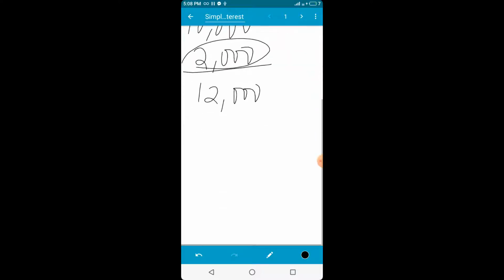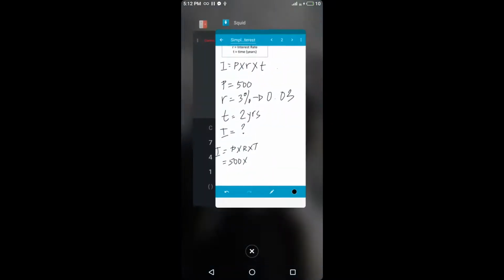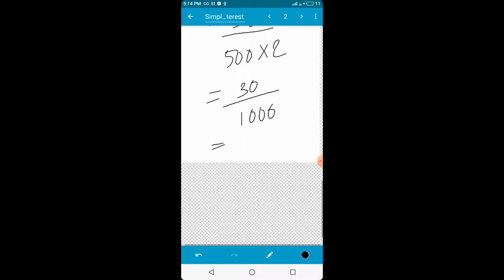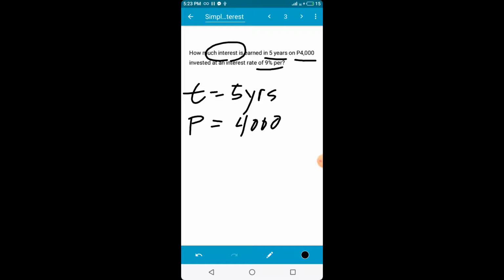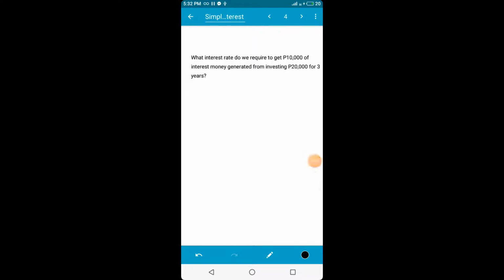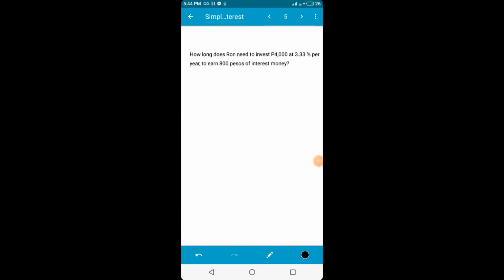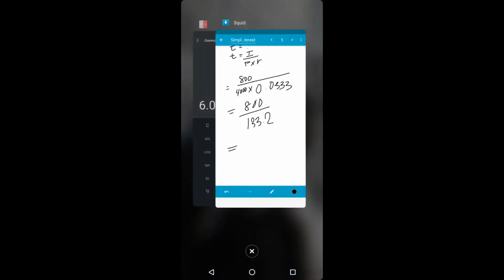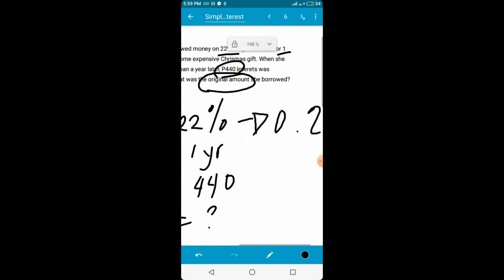Simple Interest (Formula and Word Problems) Taglish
Enjoy learning :)

Huwag MATHakot MATHuto ng MATH.